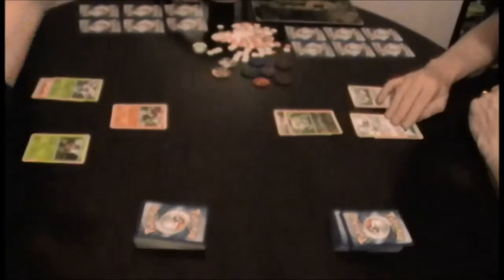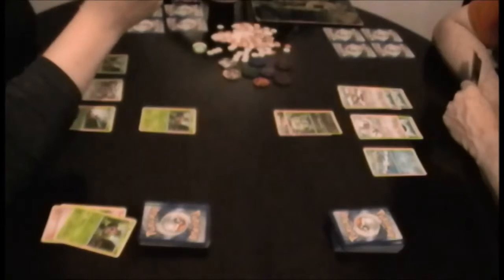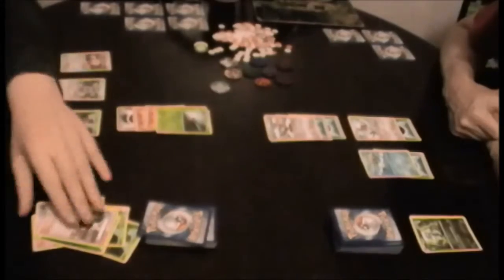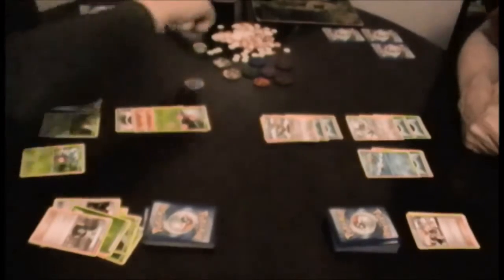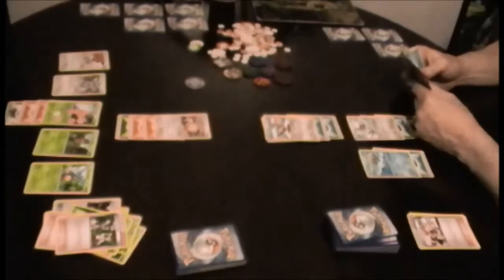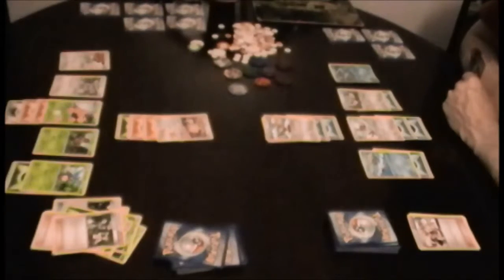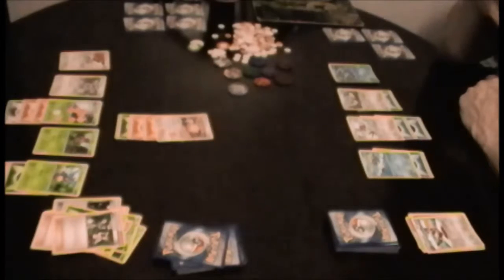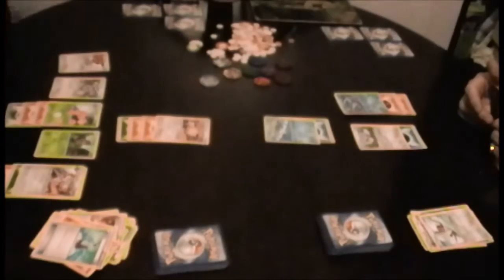Pokémon TCG - Burning Winds Deck vs. Aurora Blast Deck (#026)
In the twenty-sixth Pokémon TCG battle, we feature the other 2 Decks from the Phantom Forces and Roaring Skies Expansion! Talonflame and the Burning Winds Deck (left) take on Articuno and the Aurora Blast Deck(right)!